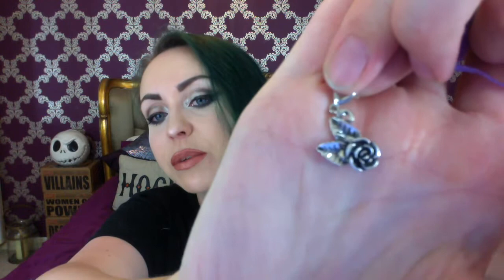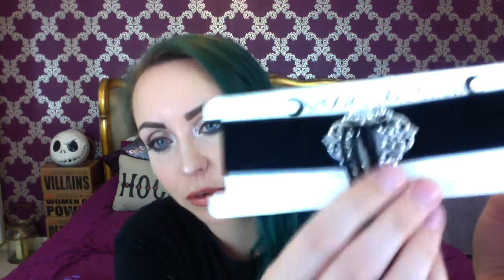Spooky Box Club unboxing | ELEGANT FRIPPERIES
Spooky Box Club is £24.98 a month, including £3.98 UK postage, and the next box is 'The Sweet Nightmares'

(yep I buy them myself..regular ol' customer here)